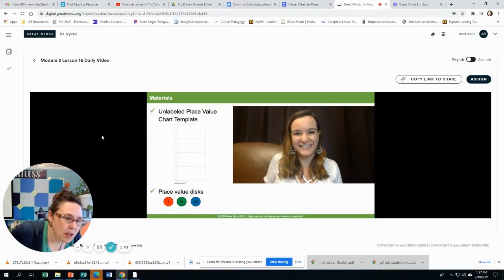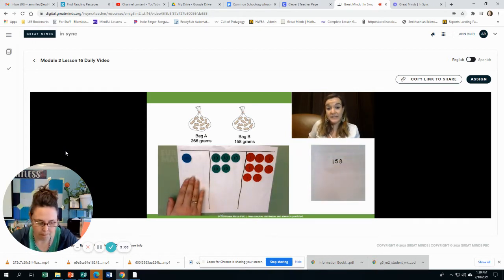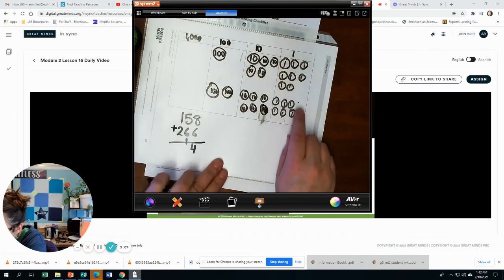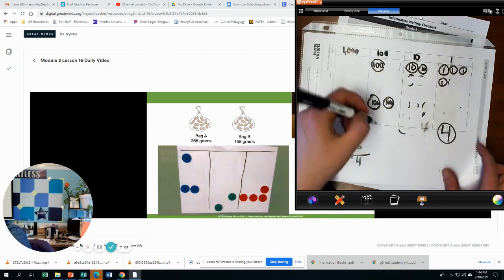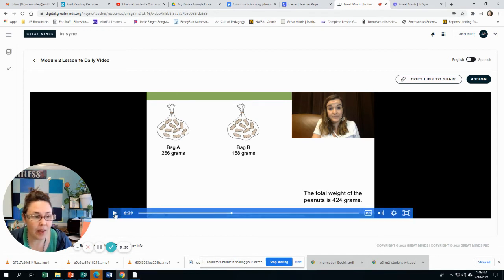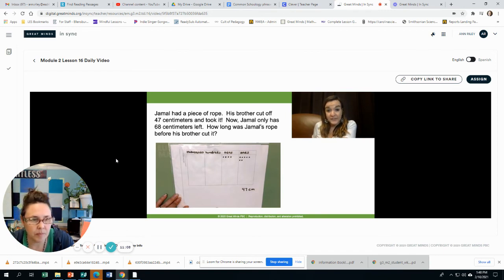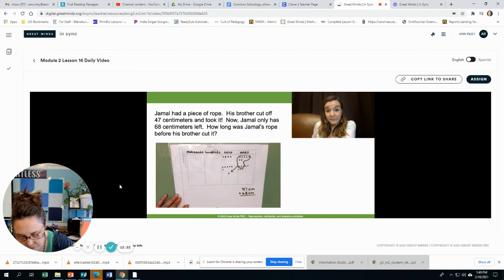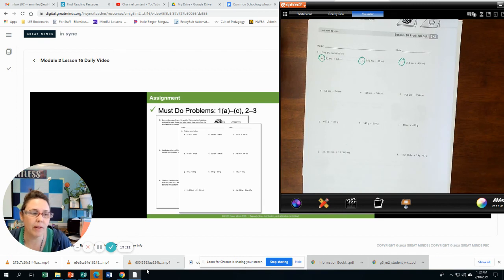Eureka M2 L16